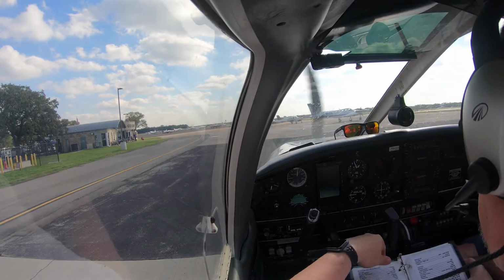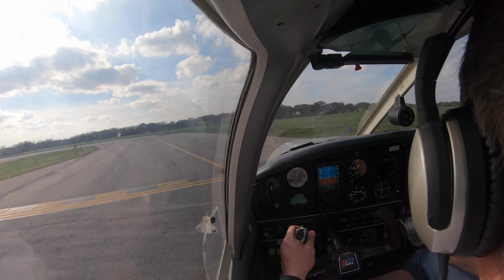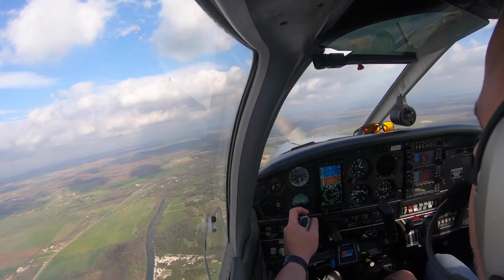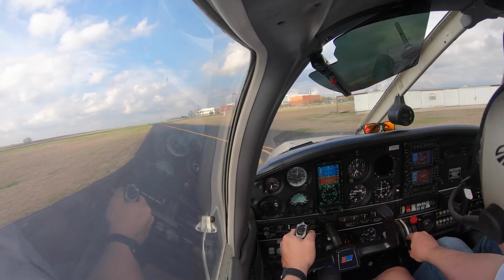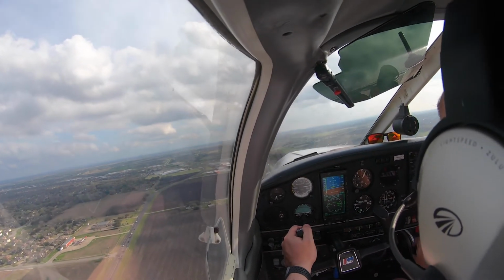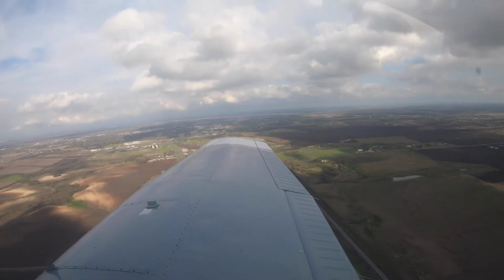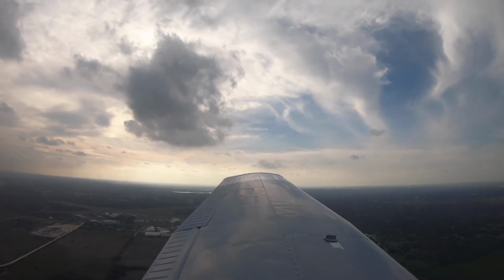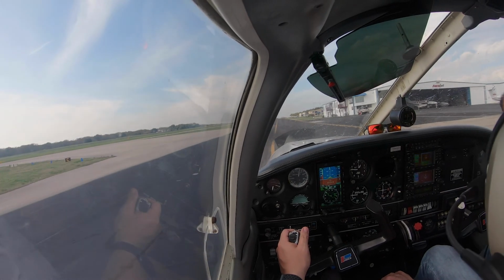PPL Lesson 8 Pilots Choice Aviation KGTU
First time in the Warrior. Flew from KGTU - T74 - KGTU. Was not a good day for me flying. Plane acted much different on takeoffs than I was used to. Felt out of sorts in a new plane doing new stuff at a new airport. Will improve next for next time.